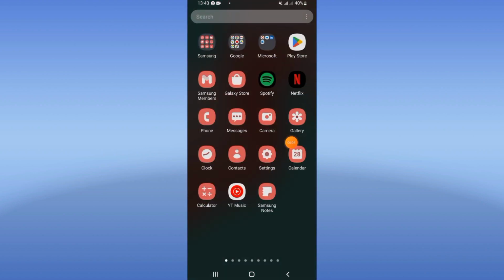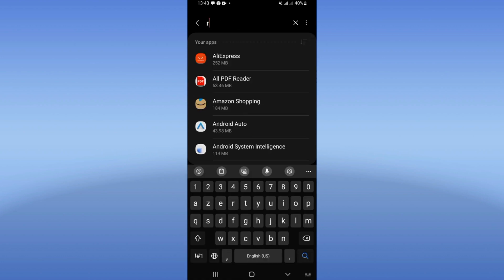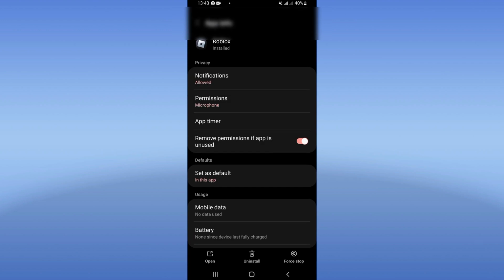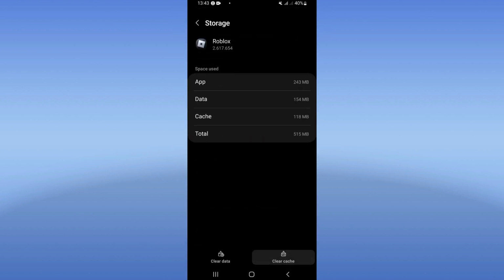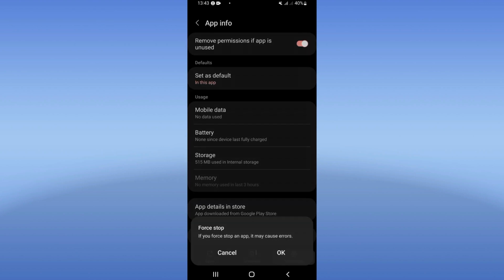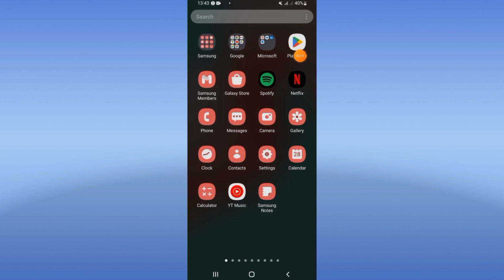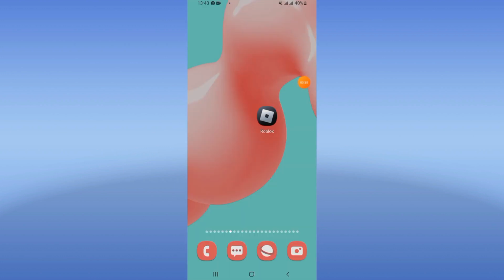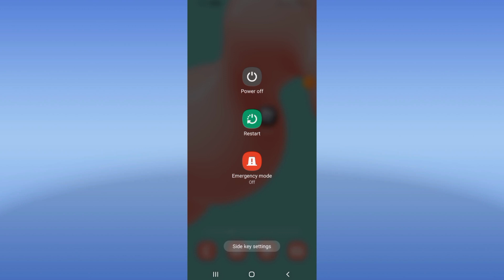How To Fix Roblox Mobile Games Not Loading